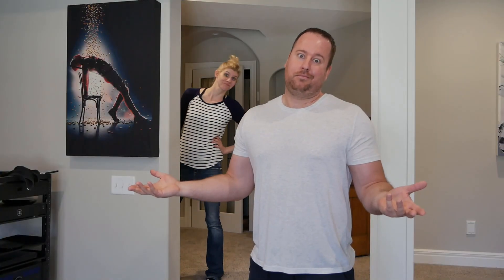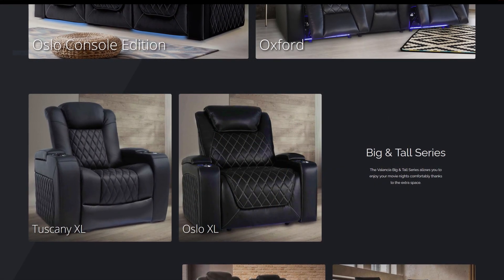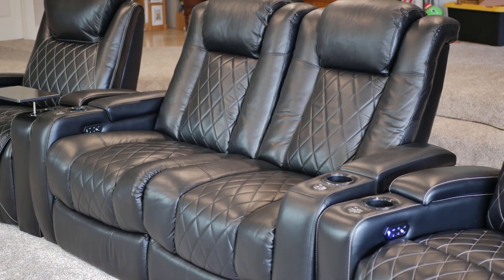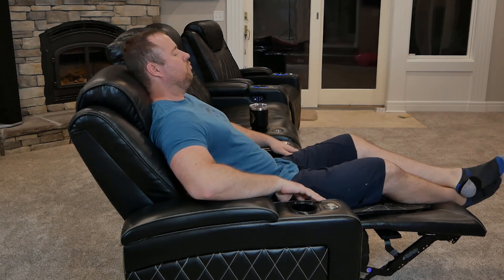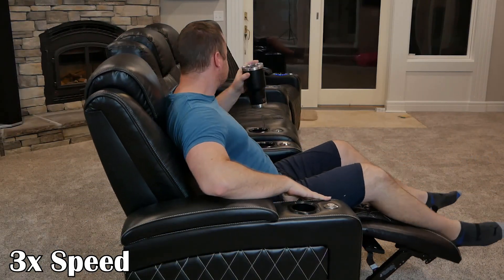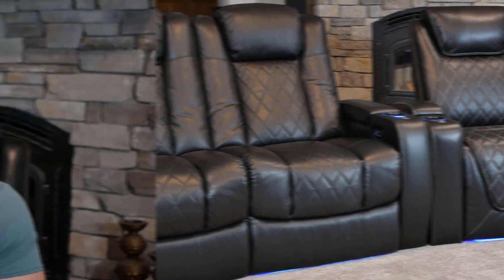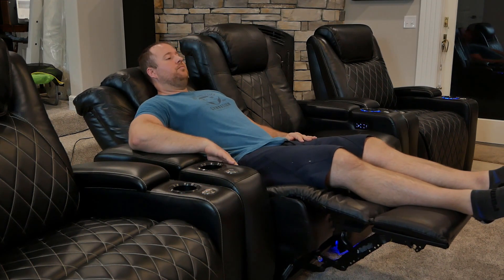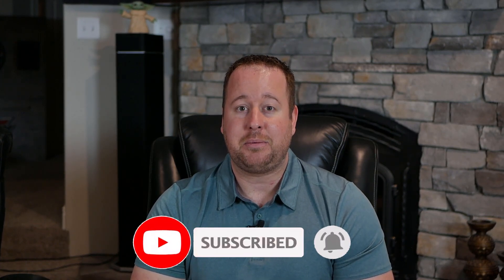Best BIG and TALL Home Theater Seats!! Tuscany XL and Oslo XL from Valencia Theater Seating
Check out the Oslo XL, Tuscany XL, and other seats Valencia Theater Seating has to offer here!

Looking to put together a killer home theater? Contact my friends at Ascend AV to save money on anything from a simple living room setup to a full blown, high end dedicated theater room! They'll talk with you about your goals and have competitive pricing on many popular brands! See what they can do for you today by visiting Ascend AV

The Oslo XL and Tuscany XL line of seating from Valencia is a HUGE upgrade for anyone needing home theater seating with a little more room than standard seats. Whether you're big, tall, or both, these should have the extra comfort you need. Here is where you can find the Oslo XL and Tuscany XL seats along with many other models that Valencia Theater Seating has to offer!

Zappiti on Amazon

Projectors/Screens
Panasonic AE-8000U Projector
Optoma HD146X projector
UUO P6 Budget Projector

Def Tech CS9040 Center Channel
Def Tech A90 Atmos Modules

8 Inch Metal Can Enclosure
3M Isolation Pads